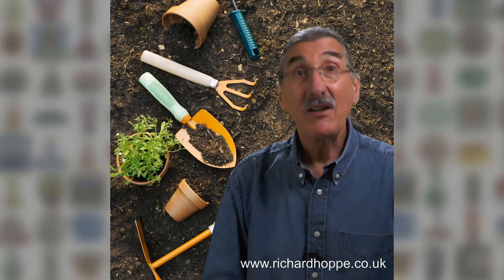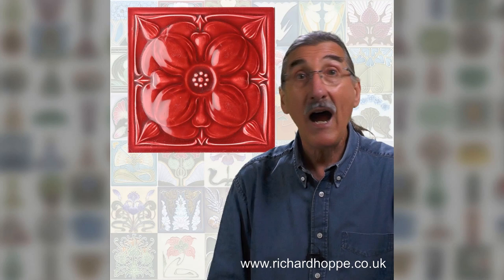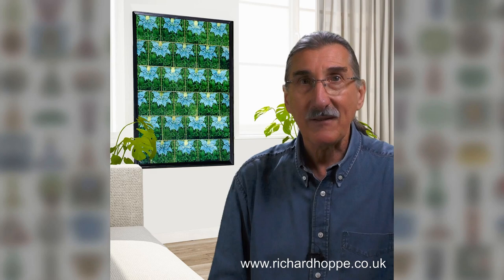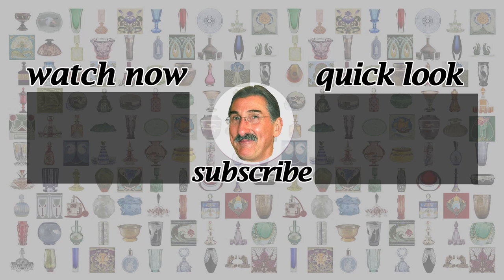Art Nouveau Floral Tiles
Enjoy beautiful flowers all year round with Art Nouveau floral tiles. Richard discusses choice and how to display